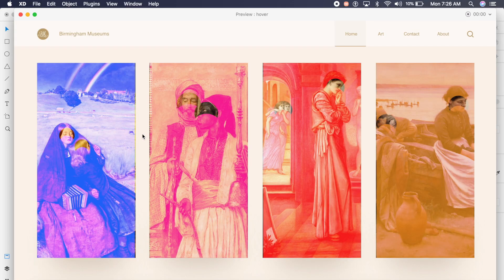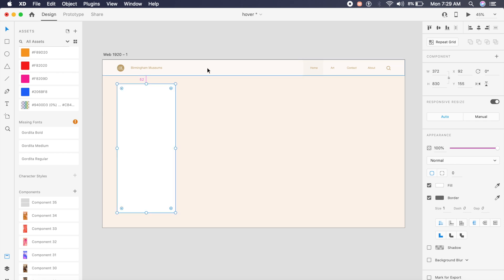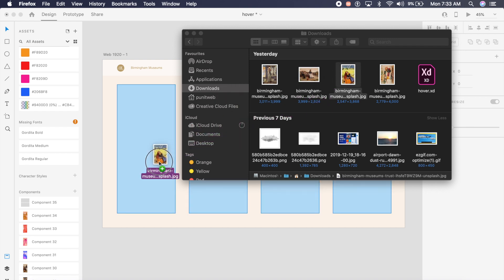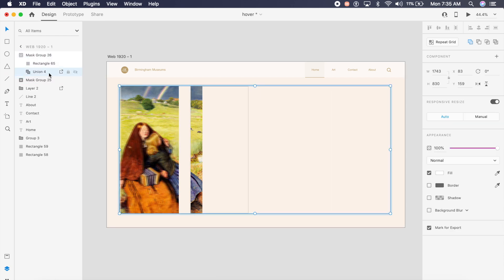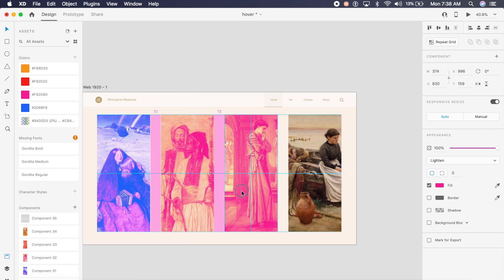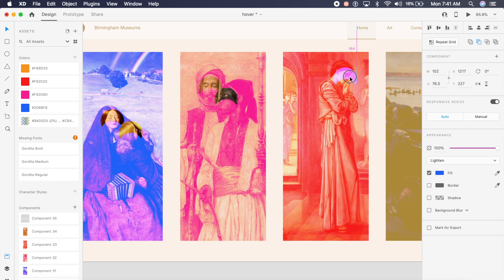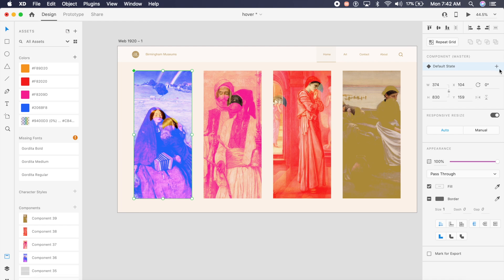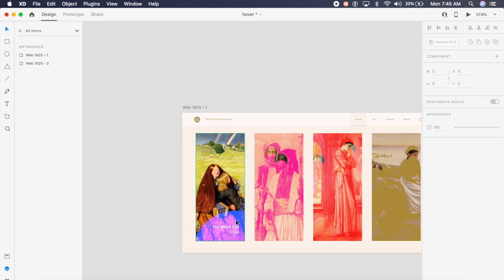Hover Web Animations in Adobe Xd | Auto Animate and States | Design Weekly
Today we are designing some artistic hover web animations in Adobe Xd. We will use auto animate and components states in Adobe Xd to create these animations. Adobe Xd Supports multiple transitions on each component, so hover and tap triggers can easily be combined. This is a tribute to all the artists in the world, especially Birmingham Museum of Art.